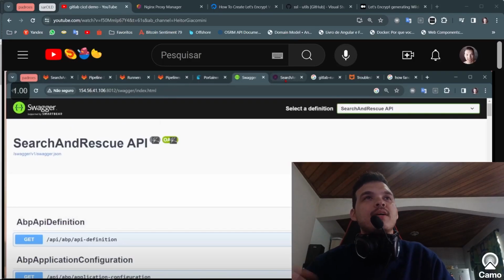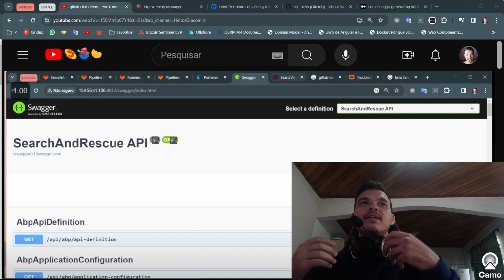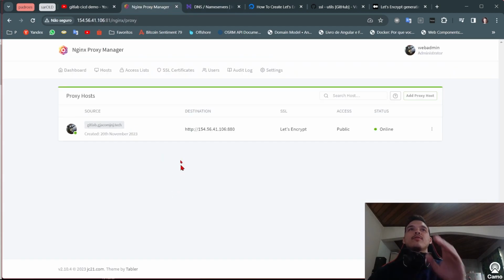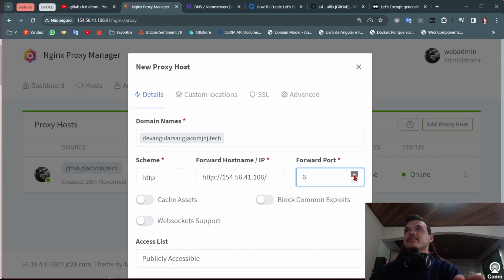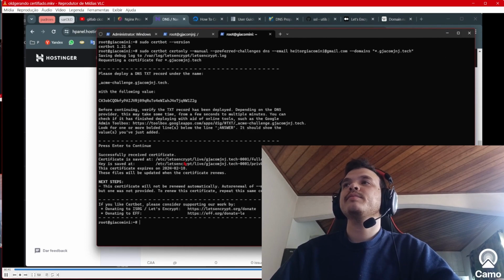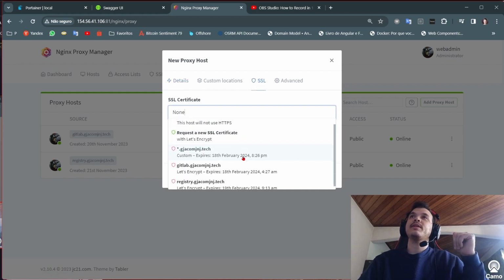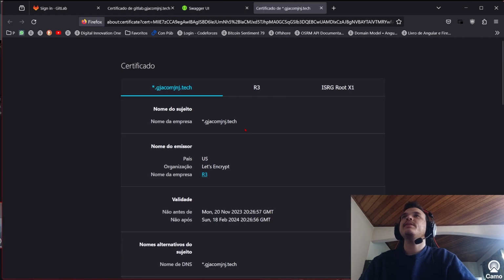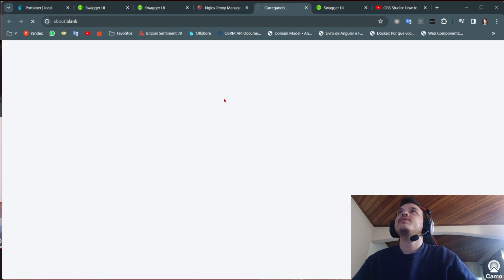Nginx as reverse proxy with free Let's Encrypt SSL and certbot